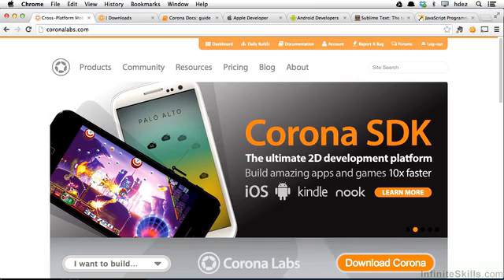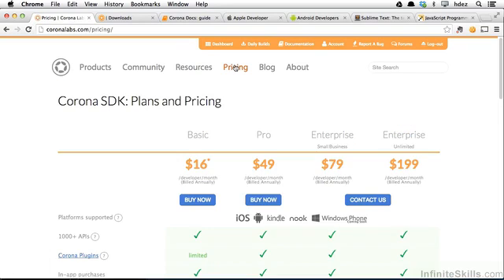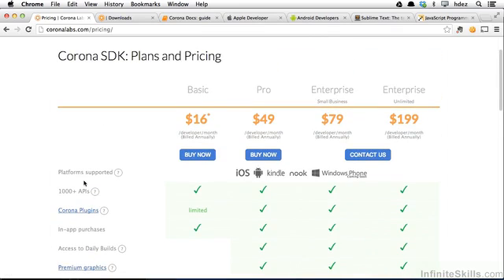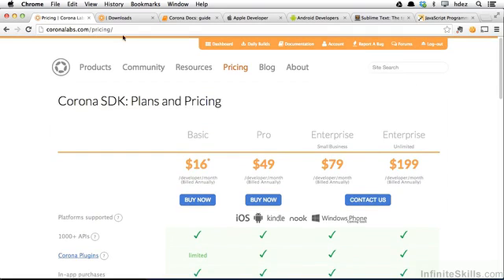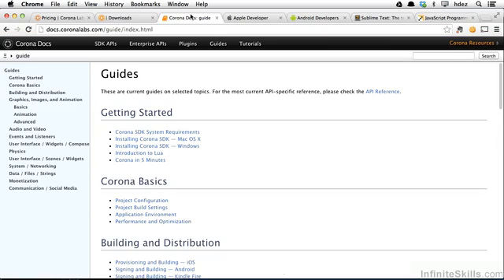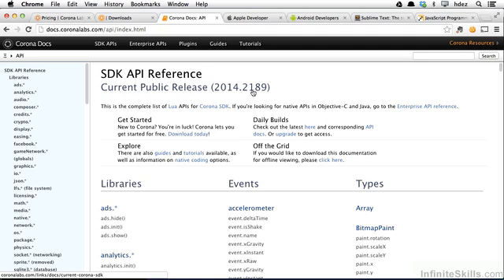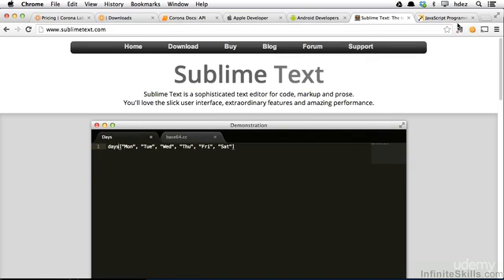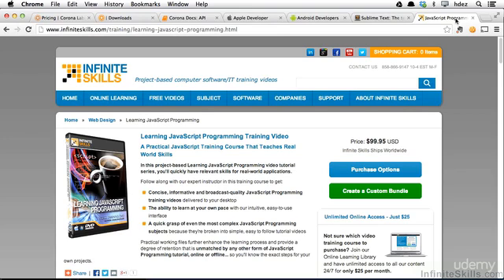iOS App Development With Corona SDK - Mobile Apps Made Easy : 0103 What You Will Need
iOS App Development With Corona SDK - Mobile Apps Made Easy
Learn how to create mobile apps for iOS and Android the easy way. Corona SDK makes app development easy